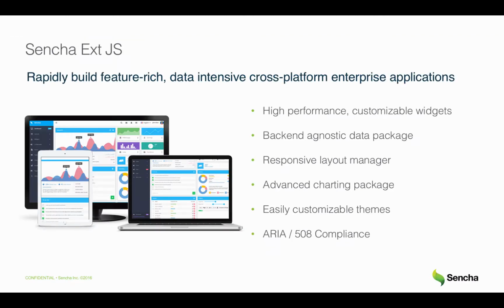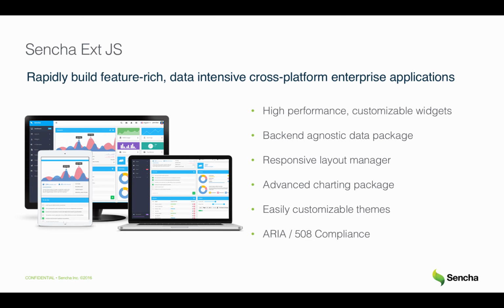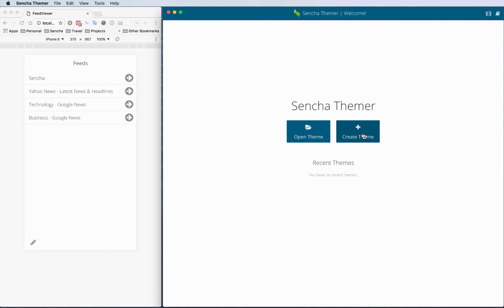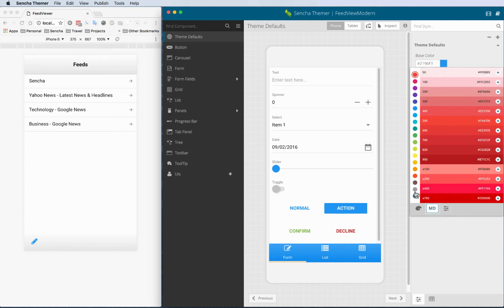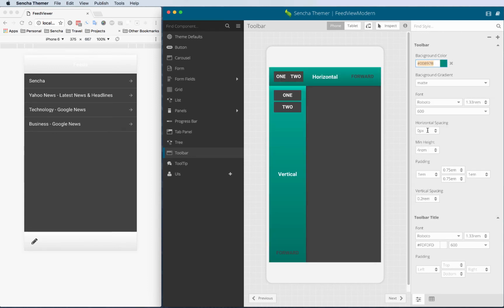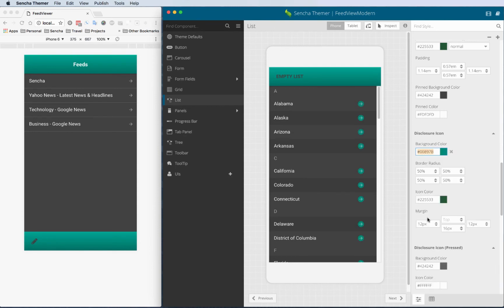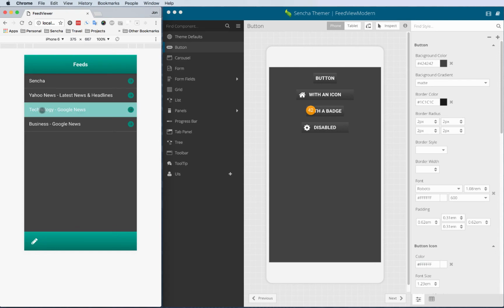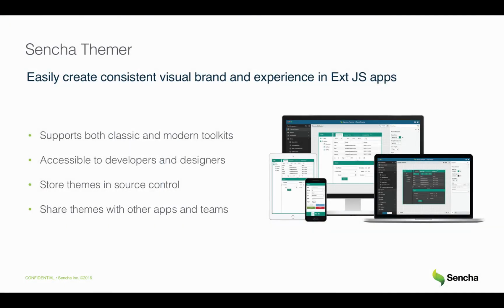Sencha Themer Overview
Learn how to use Sencha Themer to rapidly style Ext JS applications by creating custom themes using graphical tools – without writing code.